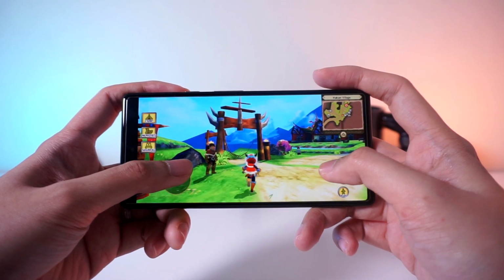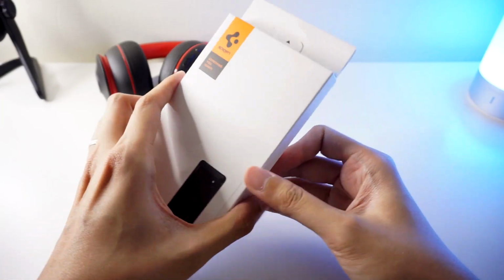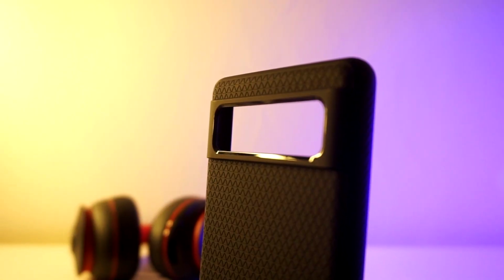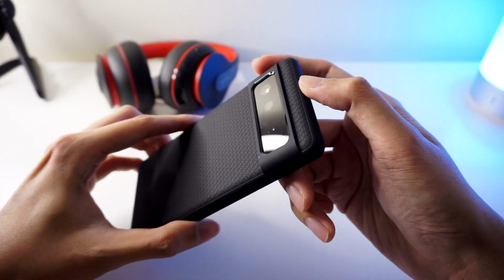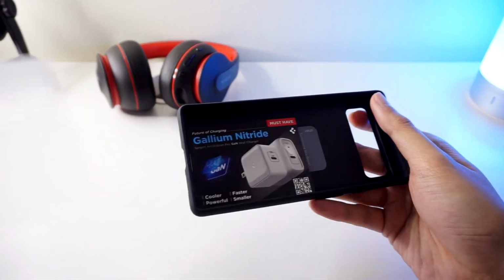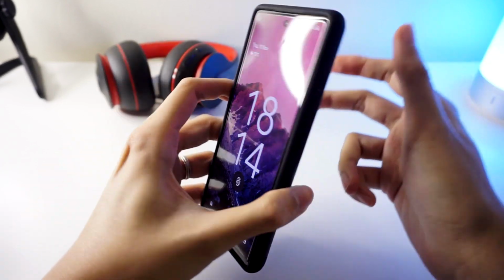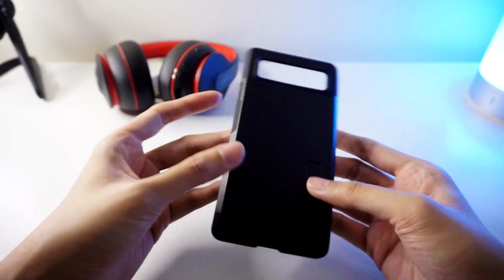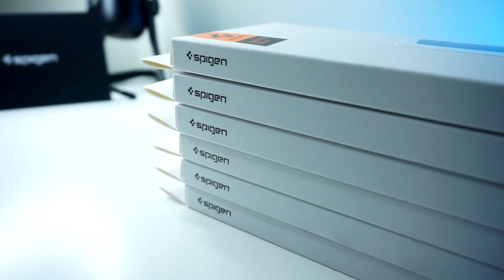The BEST Google Pixel 6 Cases: Spigen Rugged Armor, Ultra-Hybrid, Thin Fit and More!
We check out some awesome Spigen cases for Pixel 6!

Pixel 6:

**This channel is a participant in the Amazon Services LLC Associates Program, an affiliate advertising program designed to provide a means for us to earn fees by linking to Amazon and other affiliated sites.